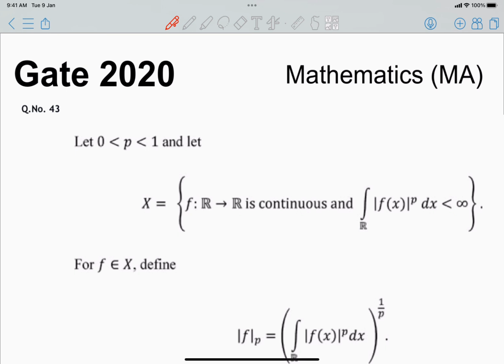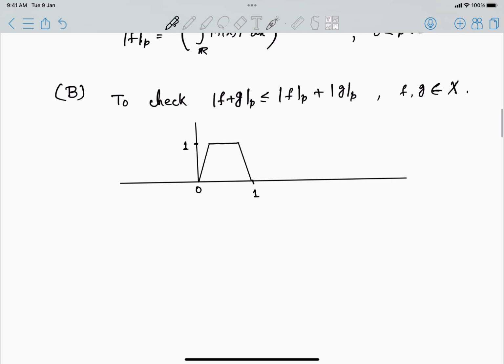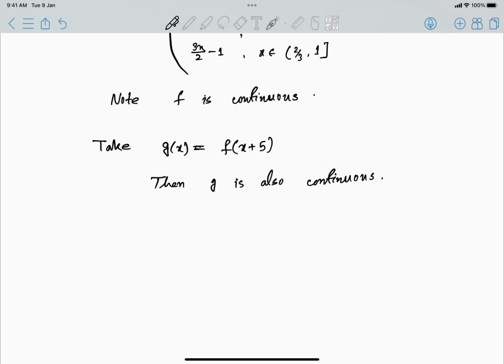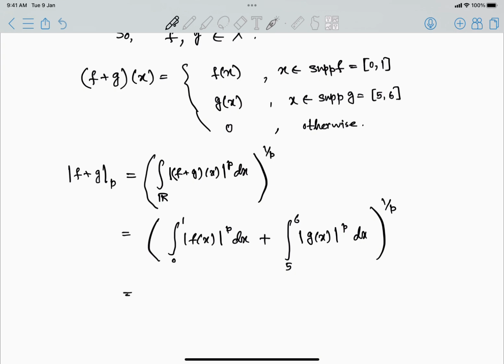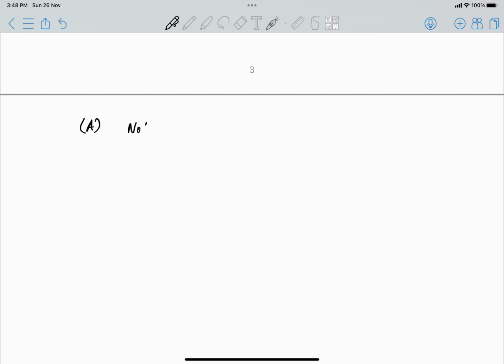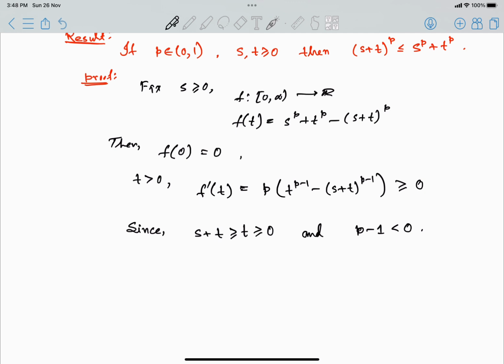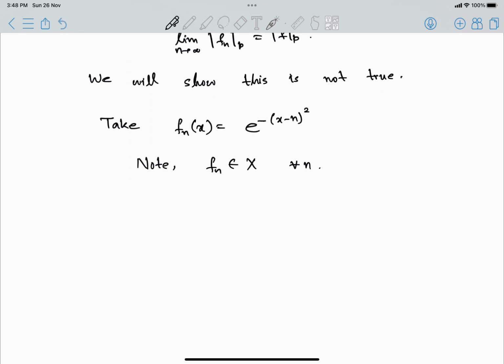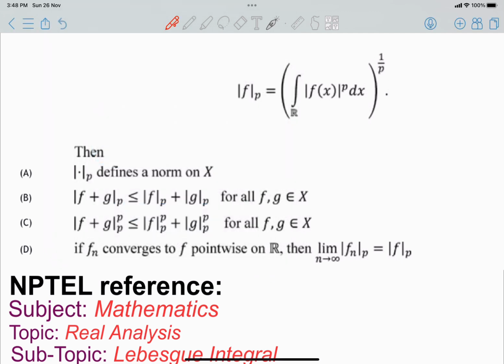Q43 MA 2020